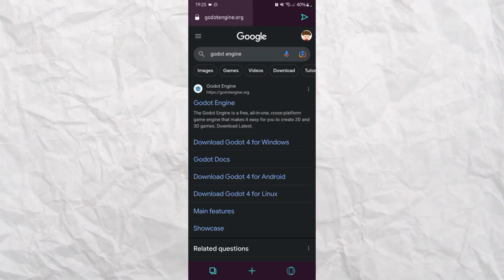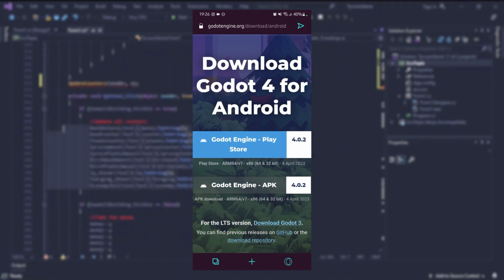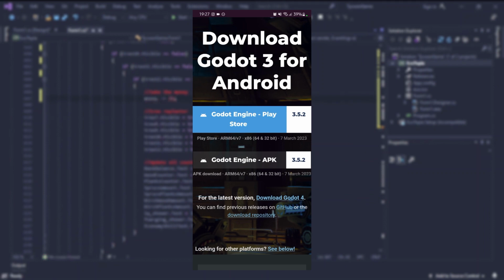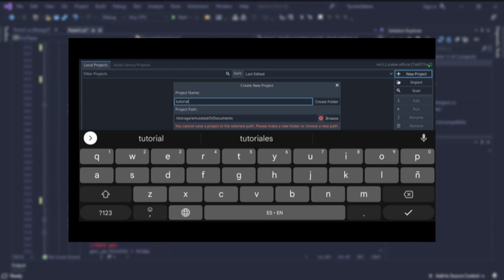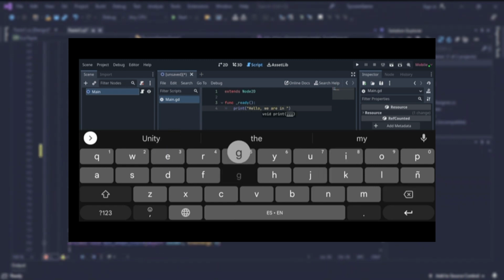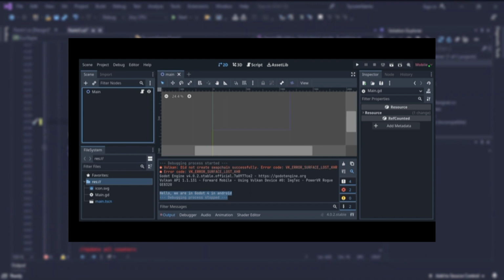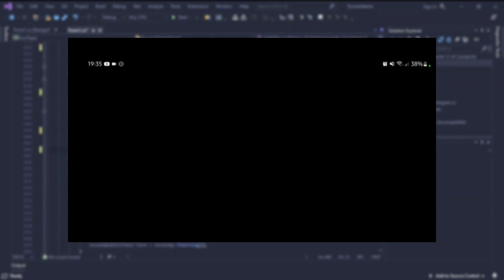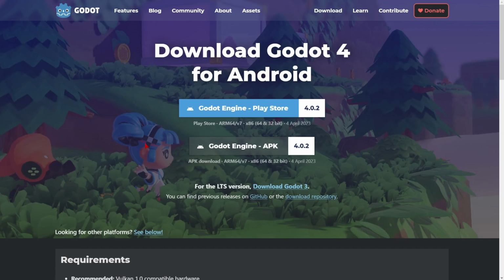✅CREATE games in your PHONE with Godot Engine 4 for Android🎮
Do you wanna start creating games in your phone? Thanks to Godot that’s now possible. So let’s quickly imagine the possibilities. You may be at the beach, in a friend’s house or wherever and you would be able to create games from the comfortability of your hand. Simply amazing. Today you will learn the step by step of how to download Godot 4 in your device, set up a project and start making your project. Let’s start

⏰TIME MARKS⏱️
00:00 Intro
00:25 Download
03:36 Trying out Godot 4 on Android
08:31 Trying out Godot 3 on Android
09:19 IMPORTANT information